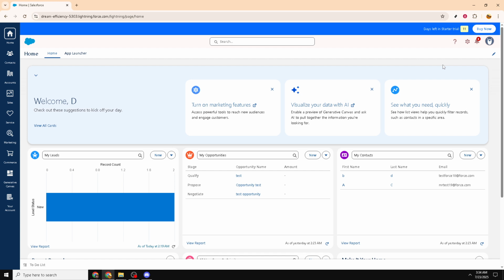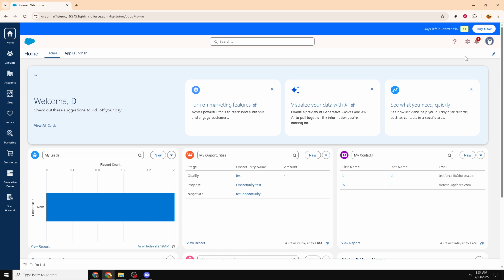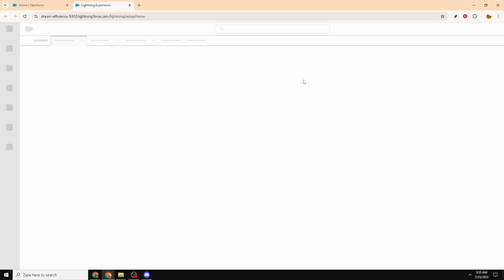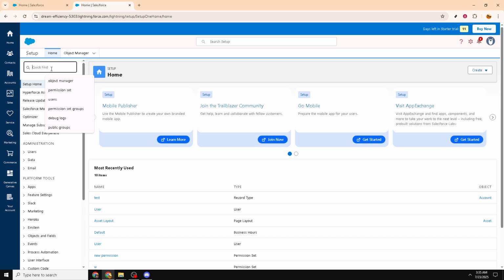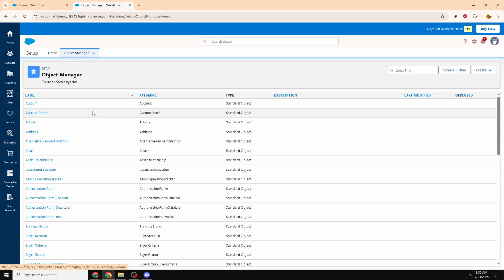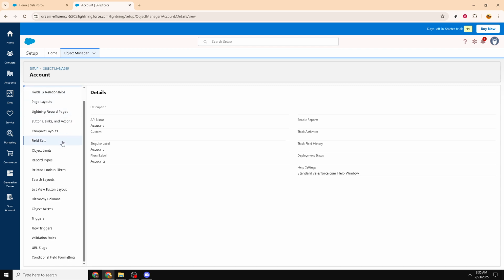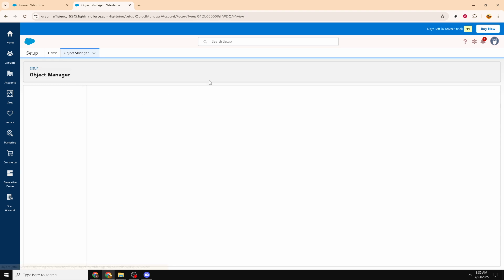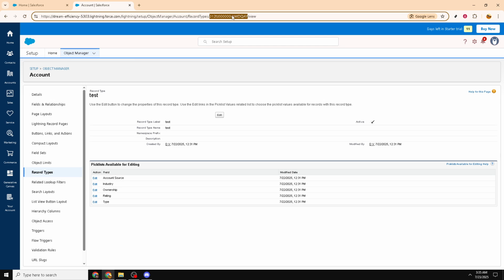How to Find a Record Type ID in Salesforce [2025 full guide]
How to Find a Record Type ID in Salesforce